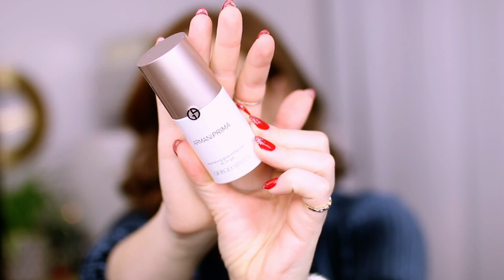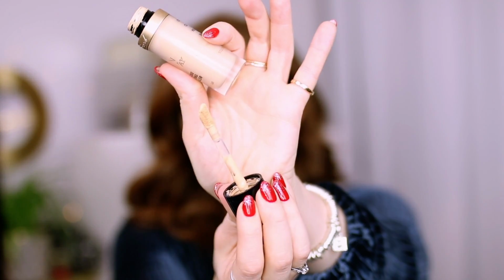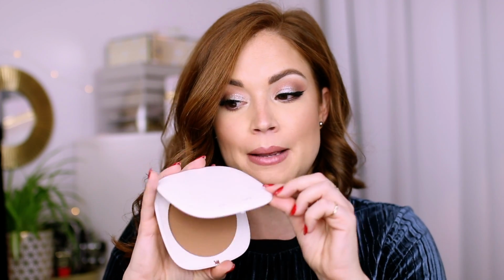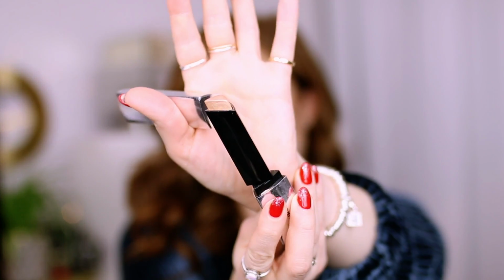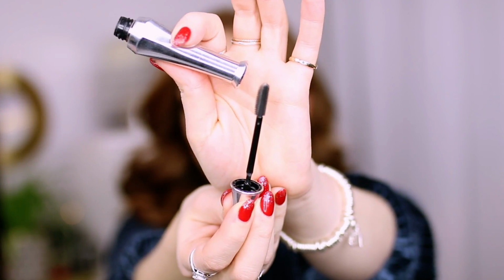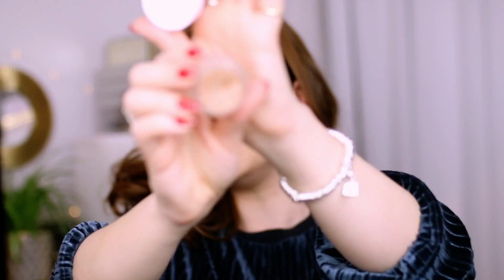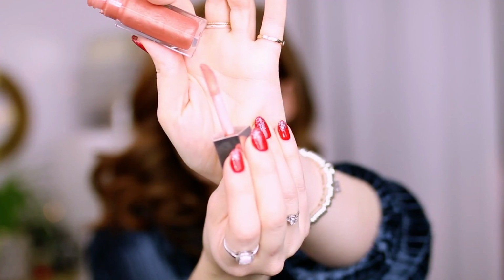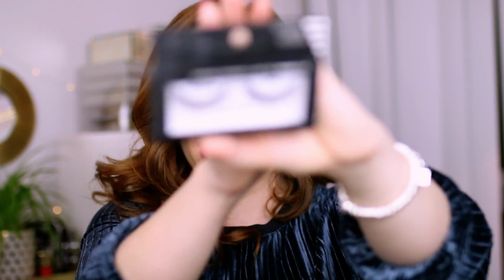BEST OF BEAUTY 2018!!!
BEST OF THE BEST!!! Yes! Who is loving watching all of these videos! Here are all of the best beauty products of 2018!

T W I T T E R: @msbrittanysarah
S N A P  C H A T: @msbrittanysarah
F A C E B O O K

Products Mentioned:

Giorgio Armani Prima Oil in Gel

Dior Backstage Face and Body Foundation

Too Faced Primed and Poreless Powder

Stila Convertible Colour in 'Peony'

Marc Jacobs Air Blush in 'Flesh and Fantasy'

Anastasia x Amrezy Highlighter
US:

Hourglass Vanish Stick in 'Champagne Flash'

Lancome Monsieur Big Waterproof Mascara

Urban Decay Waterline Eyepencil in 'Legend'

Stila Stay All Day Liquid Eyeliner Micro Tip

Natasha Denona Chroma Chrystal Top Coat in 'Nude'

Anastasia Soft Glam Eyeshadow Palette

Lancome Matte Shaker in 'Completely Nut'

MAC Lipglass in 'Lust'
US: